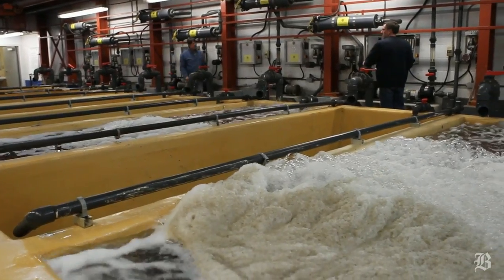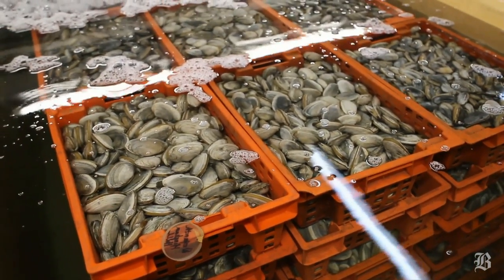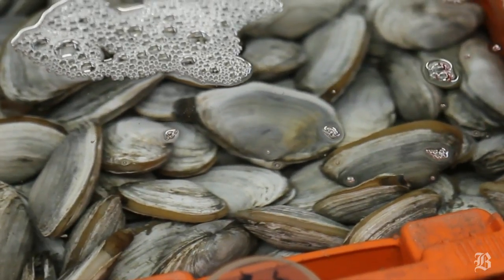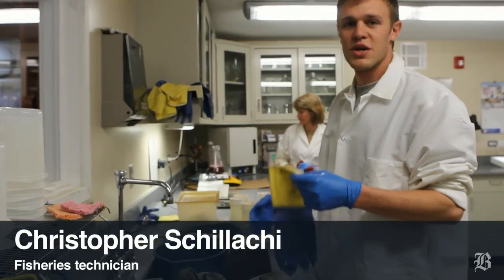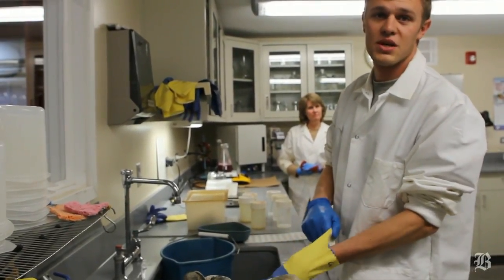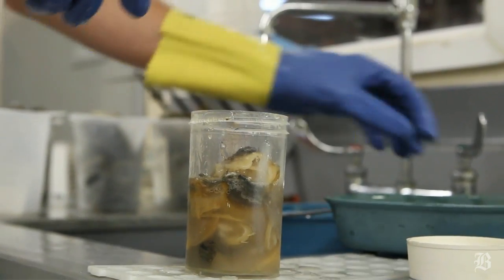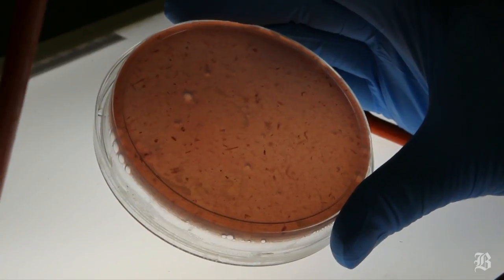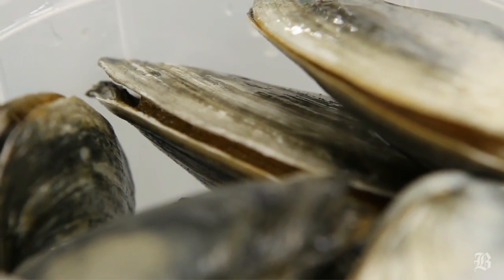Shellfish purification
(Boston Globe) Shellfish from high-bacteria areas are brought to the purification plant to be cleaned and tested. Video by Joanna Rathe and Essdras Suarez, Globe Staff. Produced by Lauren Frohne/Globe Staff.